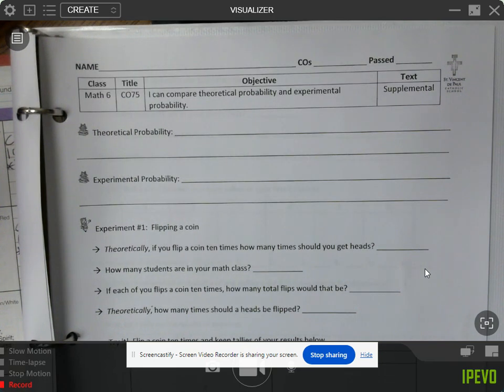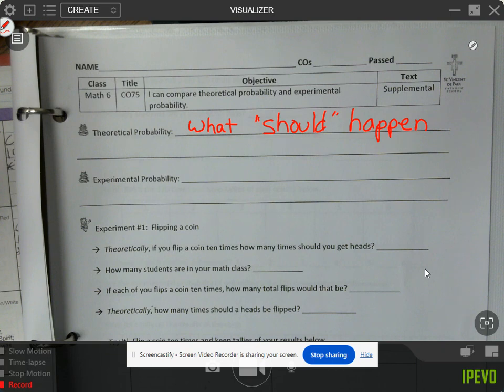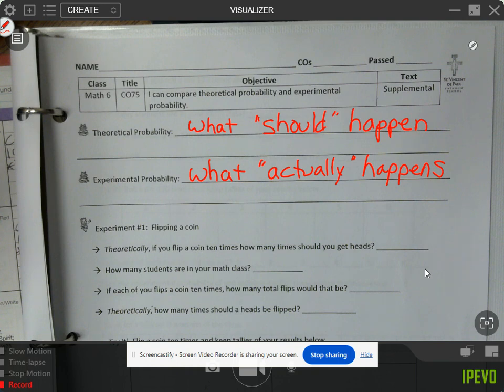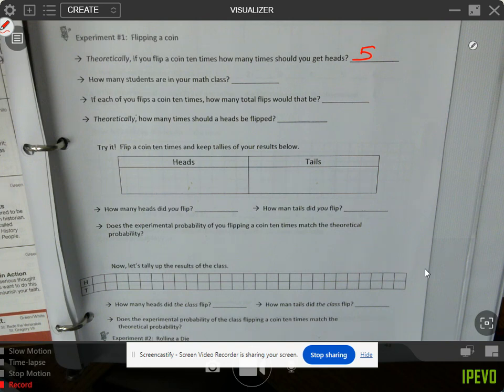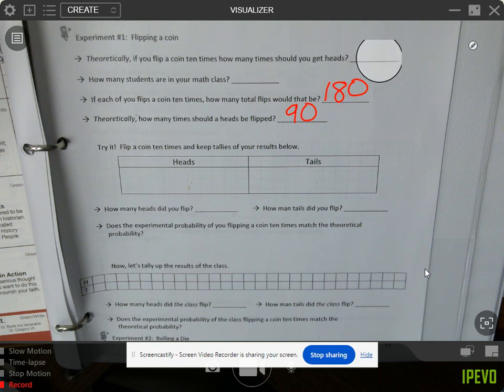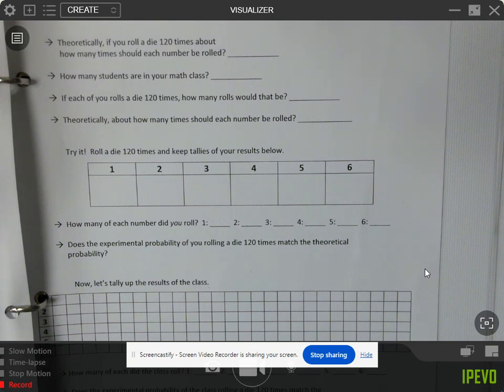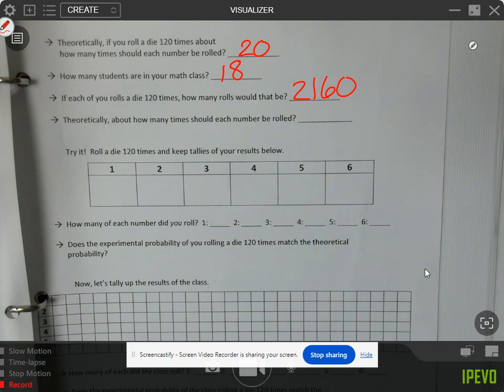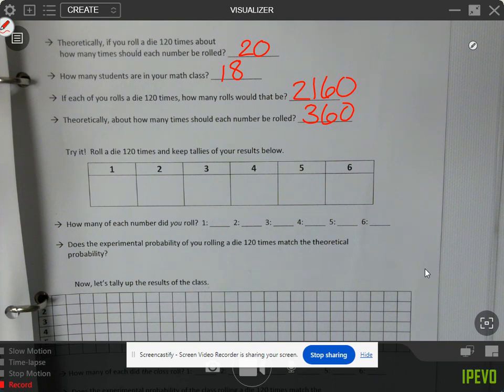5/21 Math 6 CO75